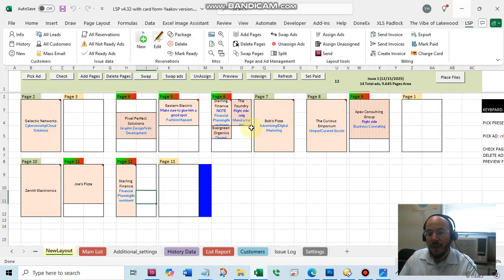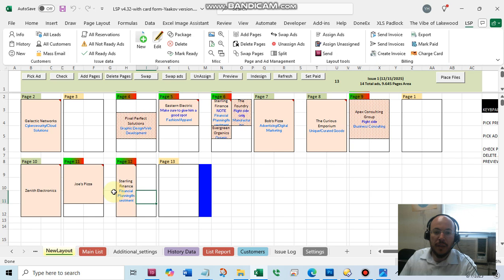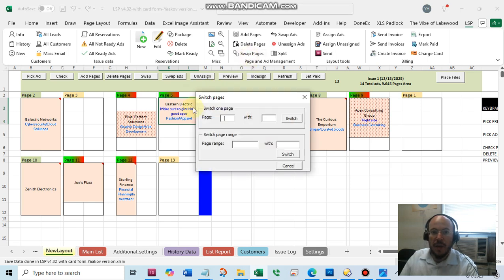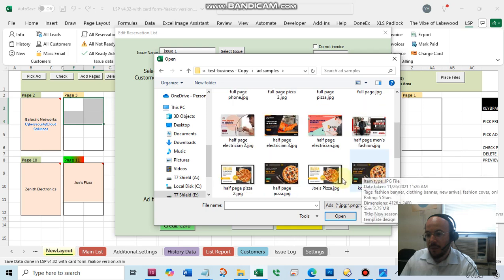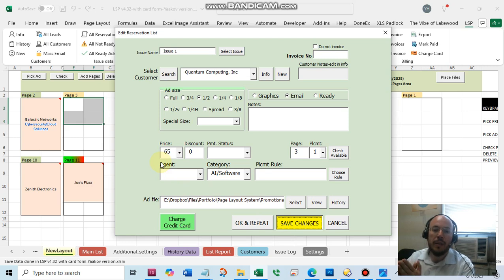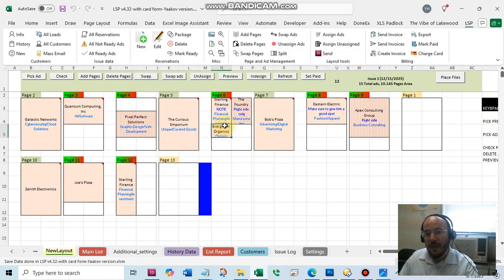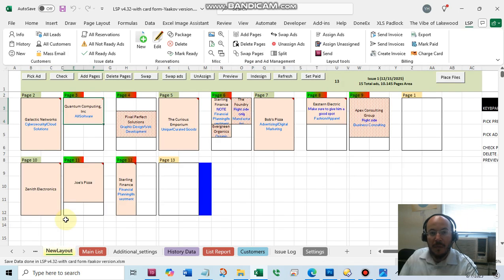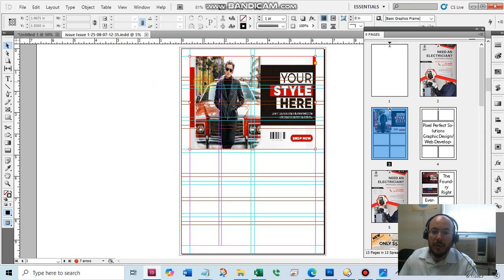Beginner's Guide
Important
Please watch the page layout InDesign integration Demo to see some later updates.

In this short video of under 5 minutes, you can get a basic of idea of how easy it is to get started with the system once the installation is done.